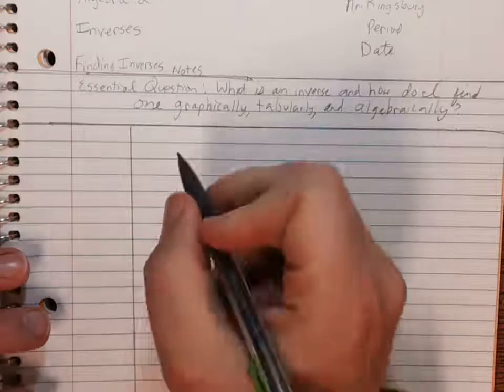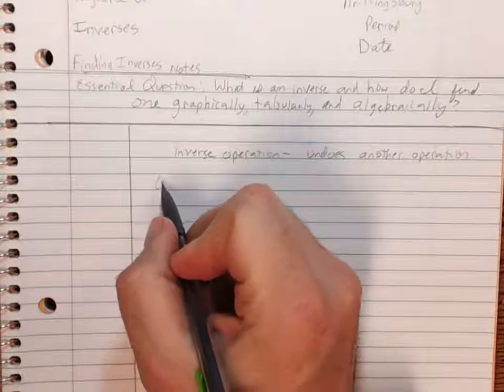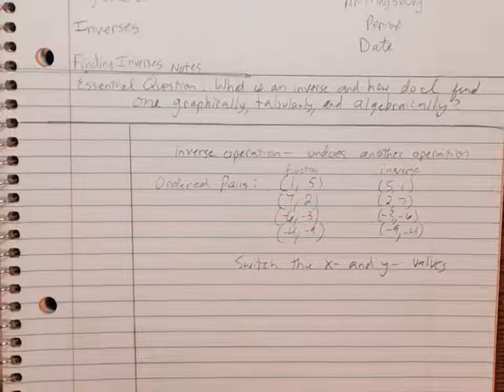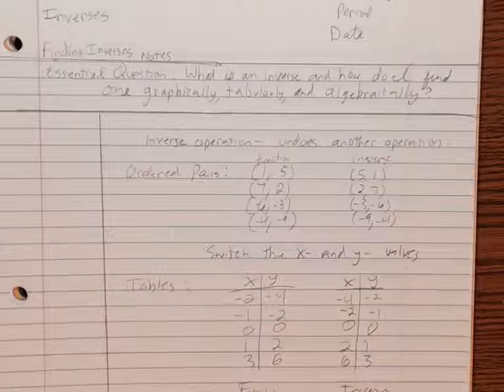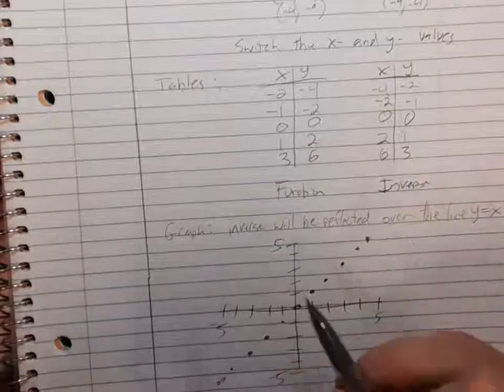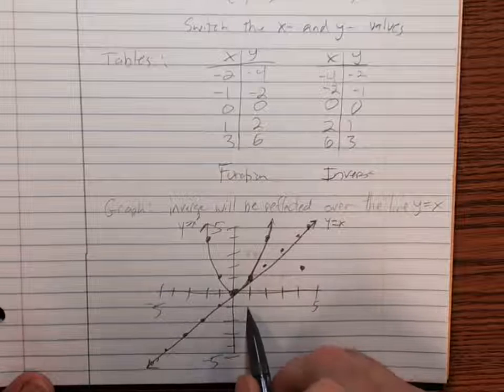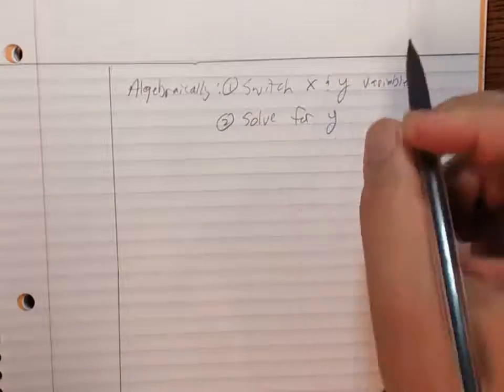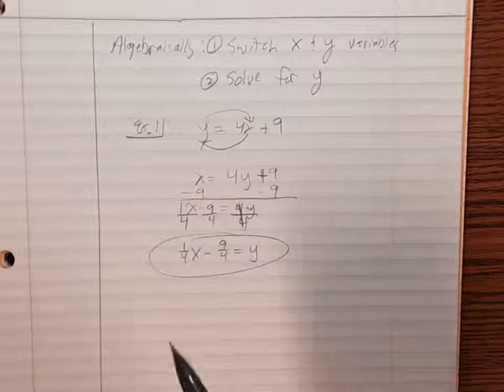Finding Inverses Notes